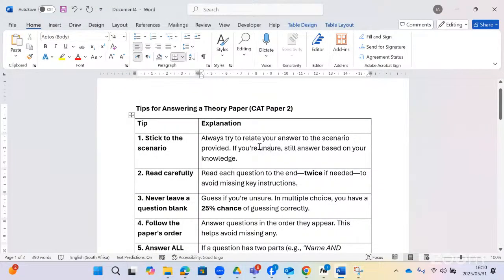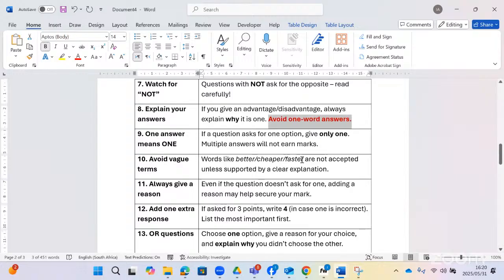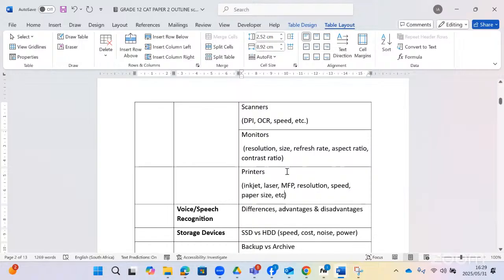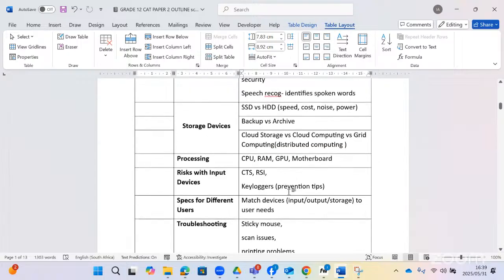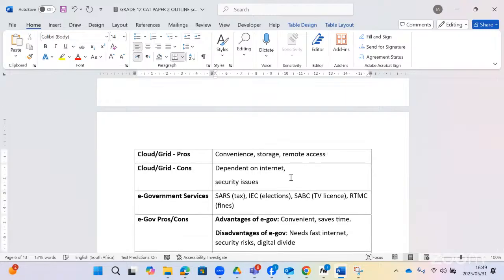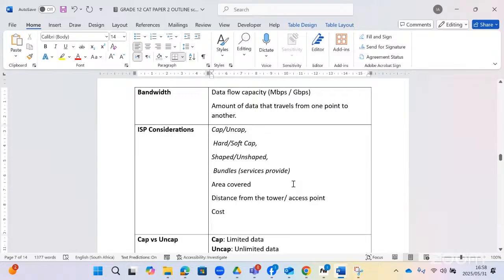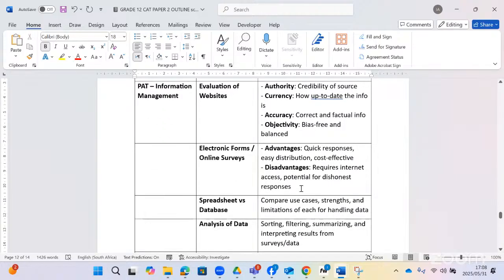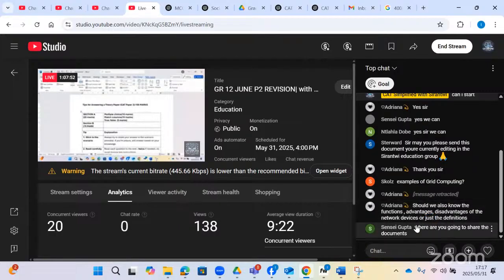GR 12 JUNE P2 REVISION| with SirAntwi